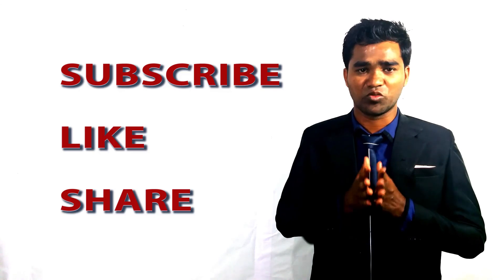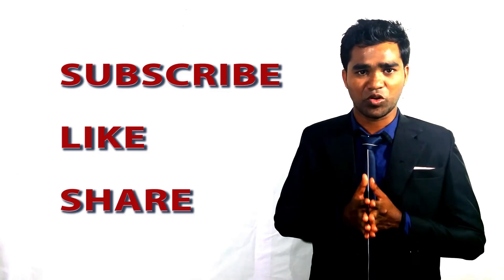சக்கரை நோய் குணமாக | நீரிழிவு நோயில் உணவு கட்டுப்பாடு | sakkarai noi maruthuvam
This video describe the how to control diabetes mellitus by food and advice for diabetes mellitus. We can control the diabetes by three method 1. medication 2. food 3. exercise
causes of the diabetes melitus (Type two) are 1. genetic factor 2. obesity 3. medication 4. complication of the some diseases .

 complication of the diabetes mellitus are neuritis, nephritis, vasculitis, ...

இயற்கை மருத்துவத்தின் மூலம் நீரிழிவு நோயினை கட்டுப்பாடுத்துவதற்கான வழிமுறைகள் என்ன மற்றும் நீரிழிவு நோய்க்கான கரணங்கள், தொடர்ந்து ஒருவர் நீரிழிவு நோயினால் பாதிக்கப்படுவாராக இருந்தால் என்ன பிரச்சினைகள் ஏற்படும் என்பன பற்றி கூறப்படுகின்றது.

அது மாத்திரம் இல்லாமல் இயற்கை முறையிலான எளிய மருத்துவ குறிப்புகள் சில இதில் கூறப்படுகின்றது.
இயற்கை மருத்துவ முறையினால் கட்டுப்படுத்துவதனால் என்ன நன்மைகள் என்பன பற்றியும் இதில் சொல்லப்படுகின்றது.